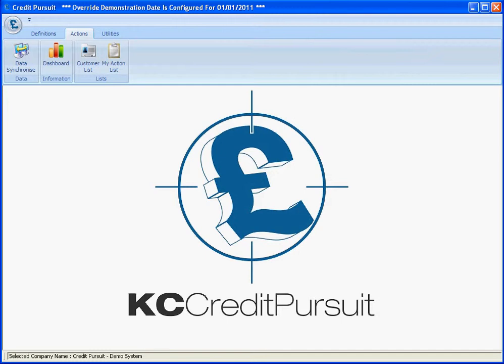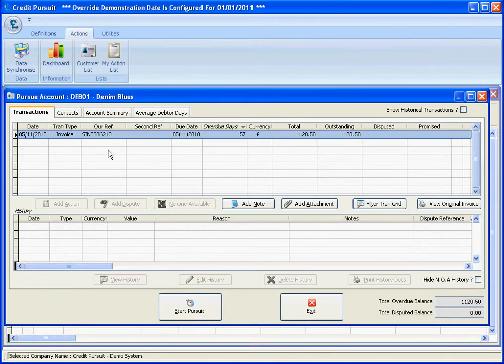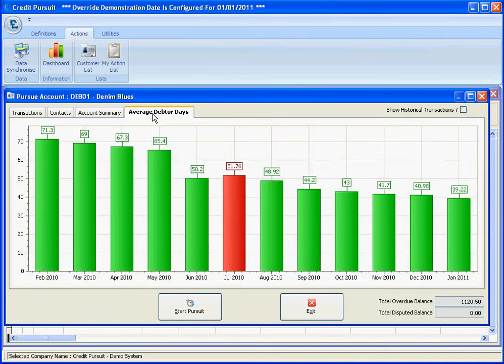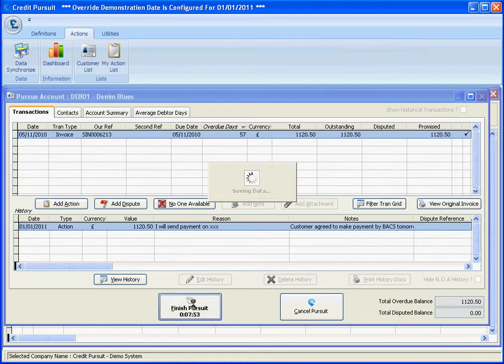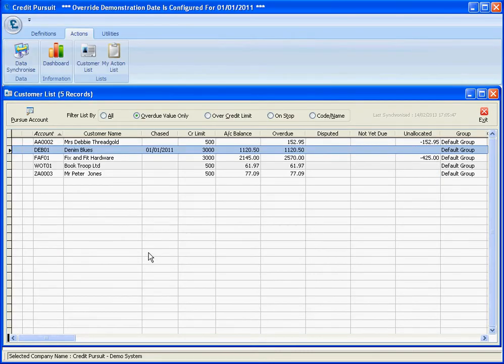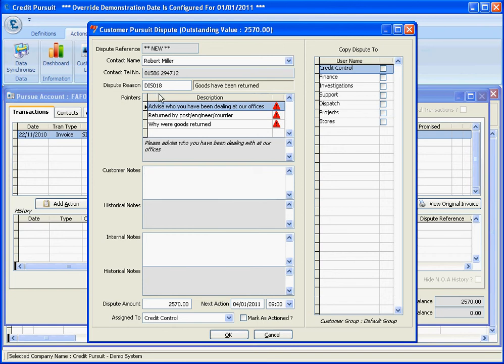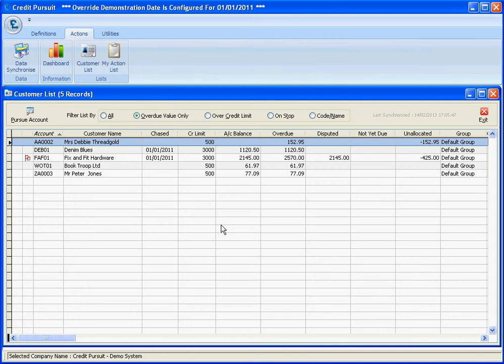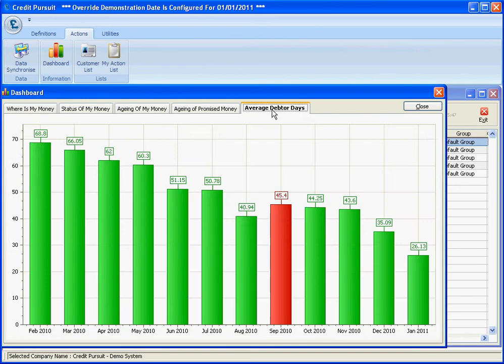Take control of your cash flow with KC Credit Pursuit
Give your credit control team the power to manage all of their tasks within a single system with KC Credit Pursuit. With a personalised task list each operator can ensure that all calls are actioned, all disputes are dealt with and all outstanding debts are chased. During each call details can be recorded and full details of historical chases are available alongside customer information which is synchronised with your accounts software.

Automated processes for sending out letters and emails make chasing debts simple and with KC Credit Pursuit operators can also place accounts on hold, remove them from being on hold and send internal messages and documentation to colleagues if required.

As operators make calls they are given 'pointers' which ensure all of the correct information is gathered for either queries or disputes, preventing the need for further calls.

 - Automatic letter chase facility
 - Operator 'pointers' to help ask the correct questions
 - Record details of all calls when chasing for payments
 - Credit scheduled call lists to deal with queries and disputes
 - Data synchronisation with your accounts package
 - Reduce debtor days and increase cash flow